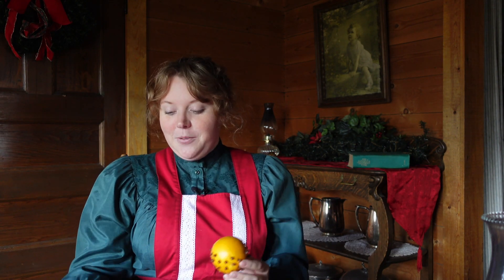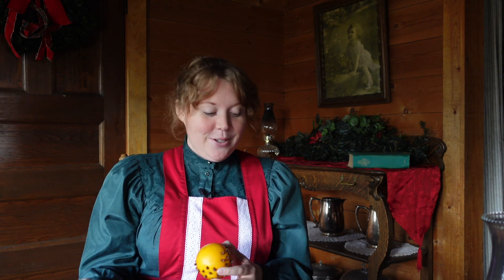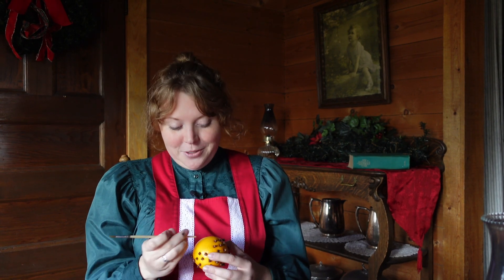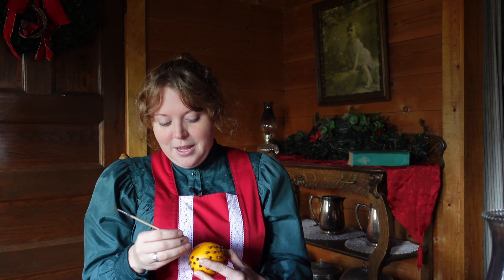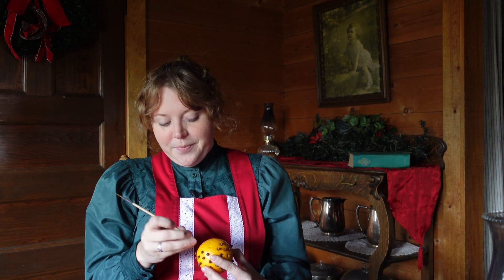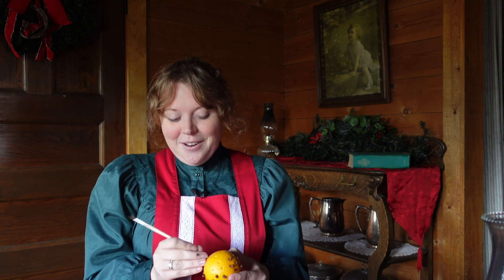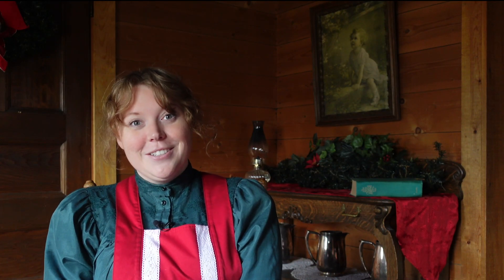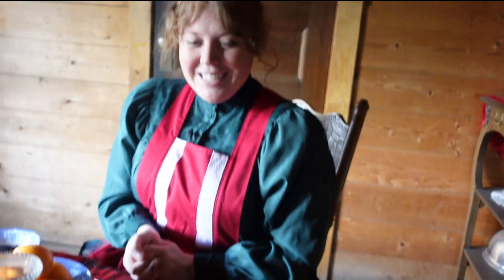Oranges and Cloves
At Fort Steele Heritage Town you can step back into the 1890s. Step back into a Victorian Christmas as Caitlin shows you how to create a delicious smelling ornament!

Credits:
Filmed and Edited by: Billy Kennedy